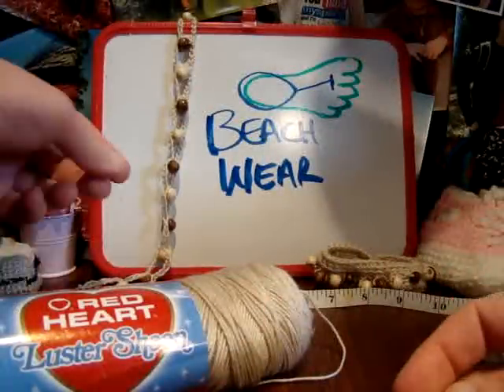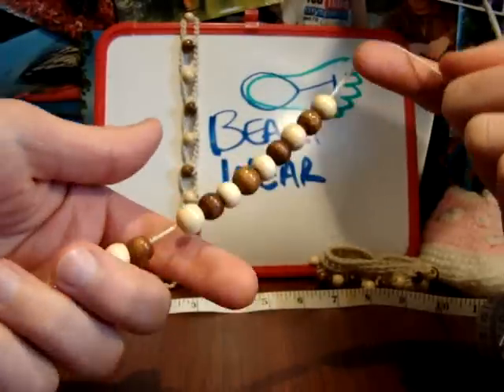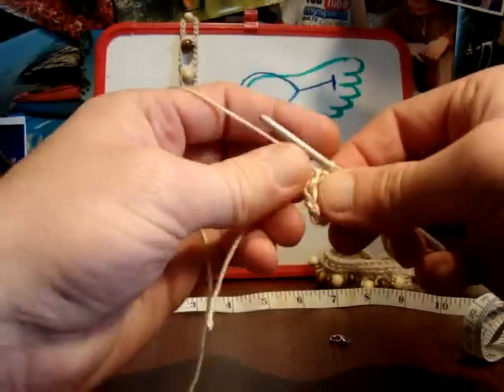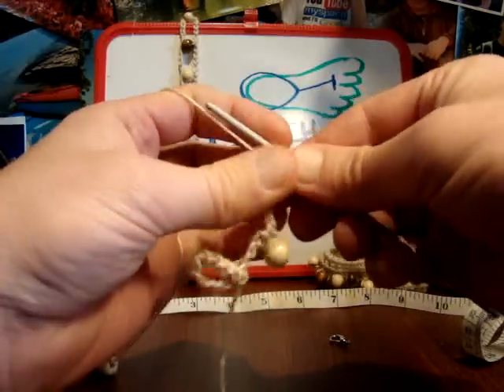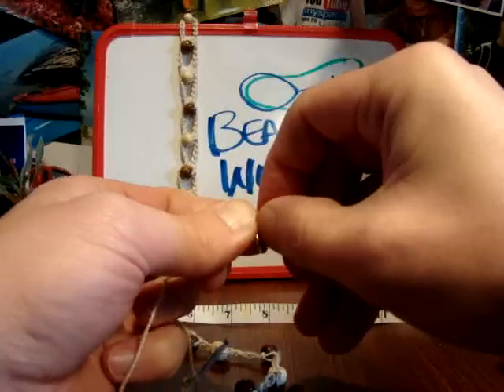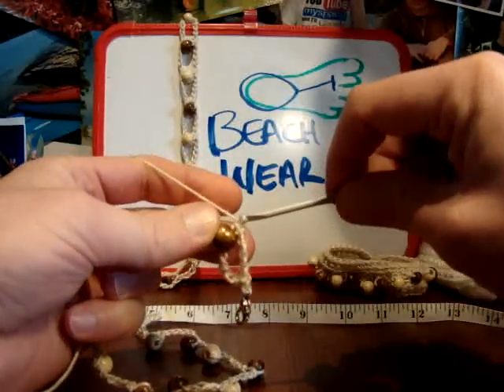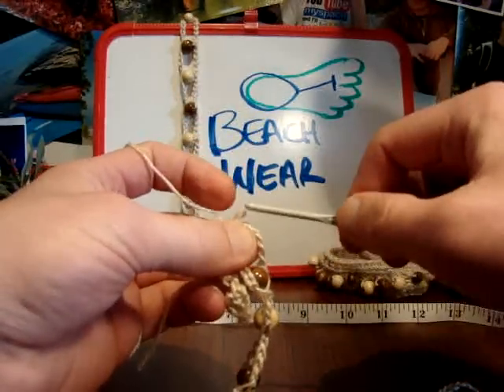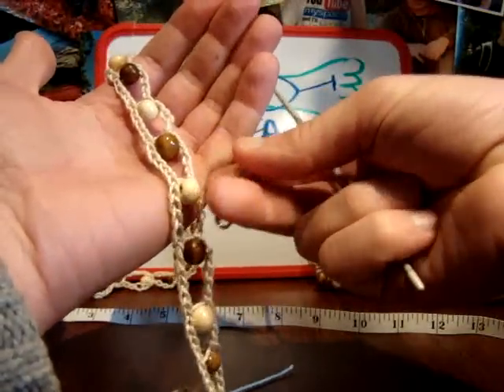How to Crochet Barefoot Sandals or Invisible Sandals For The Beach | The Crochet Crowd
Original idea of wearing barefoot sandals or invisible sandals is a wonderful beach wear idea. Show off your hot bod, great tan, and accessorize your body with natural looking jewelry. When your feet are exposed on the hot sand, why not add this accessory that can be made for less than one dollar. Feel hot, look great, and be the bell of the beach!

We have new videos launching every week, see the latest videos added crochet learntocrochet crochettutorial .